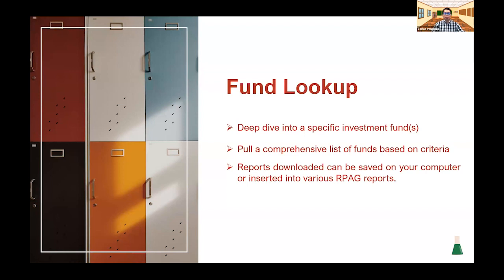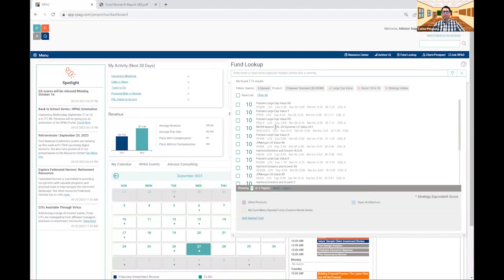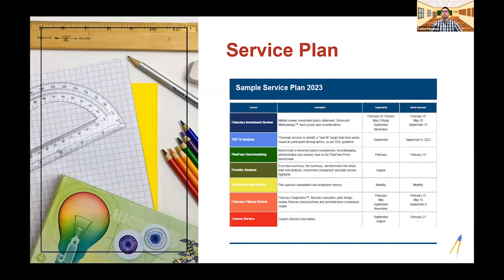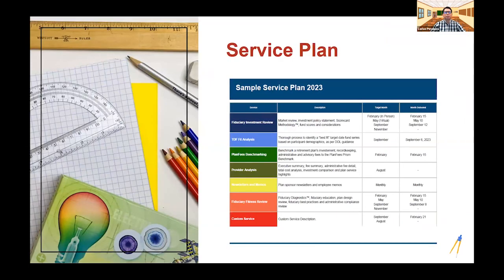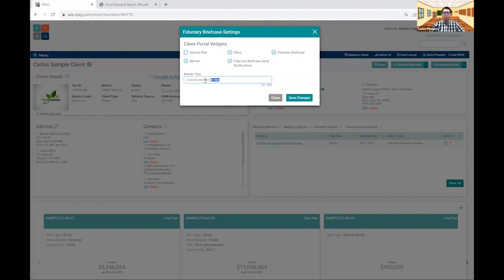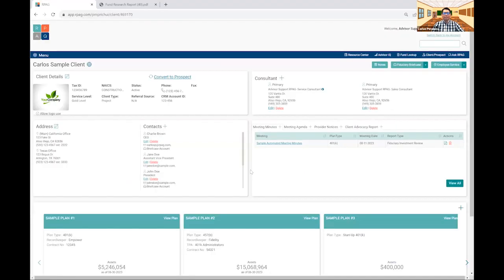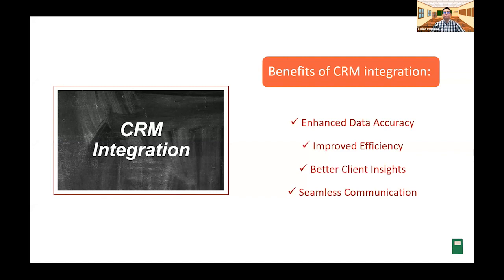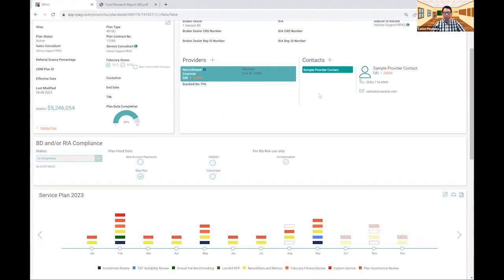Back to School Series | RPAG Orientation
In this session, we'll guide you through an enlightening curriculum, showcasing how the RPAG Advisor Portal can be your ultimate toolkit for retirement plan success. From decoding data feeds to excelling in fiduciary tools, investment analysis, and more, you're in for a learning experience that will set you up for top-notch performance.